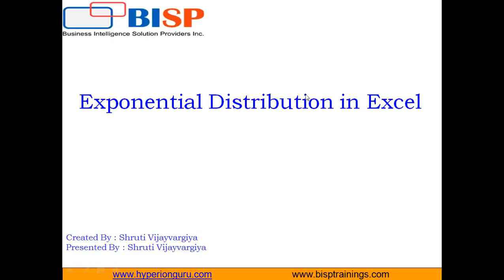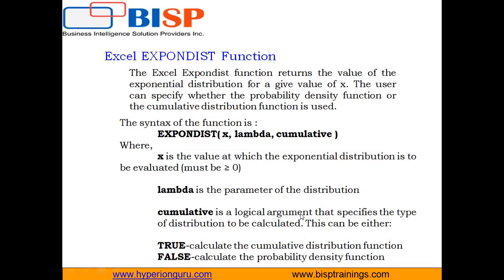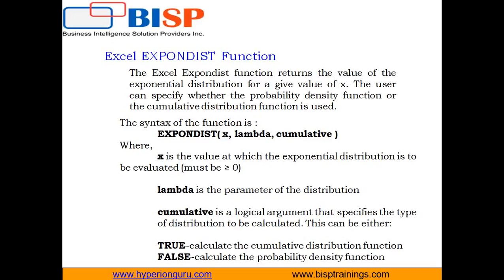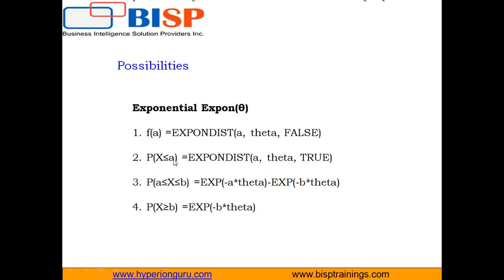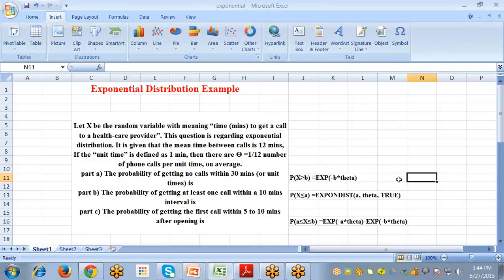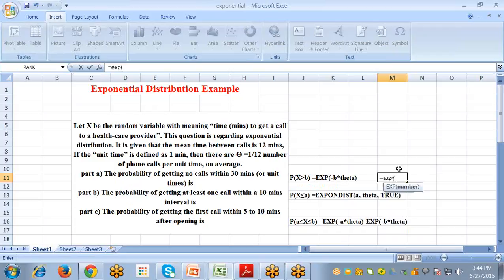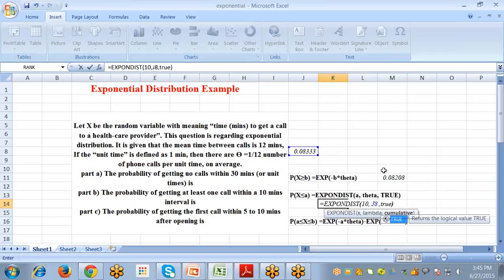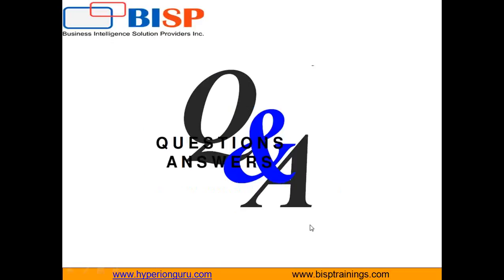Statistics with Excel Exponential Distribution#11